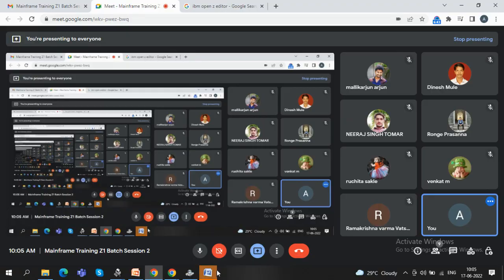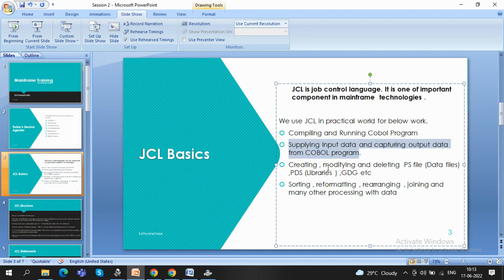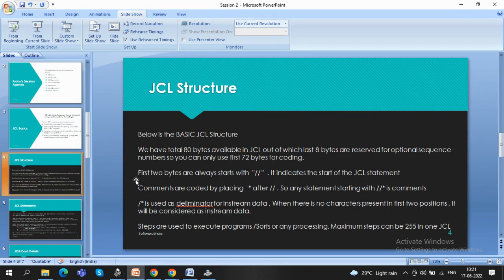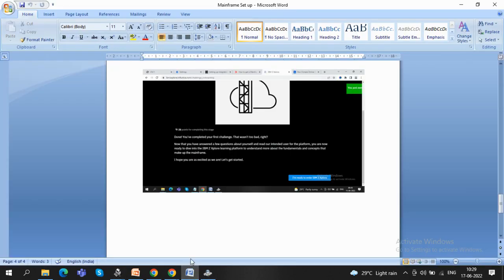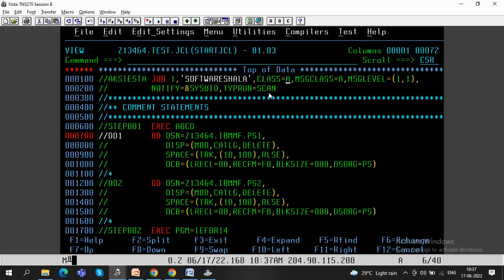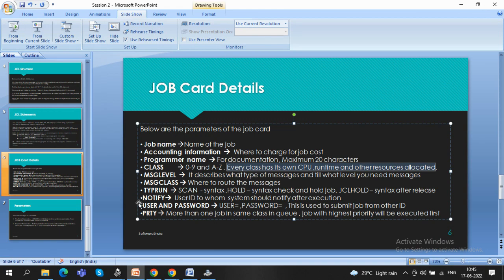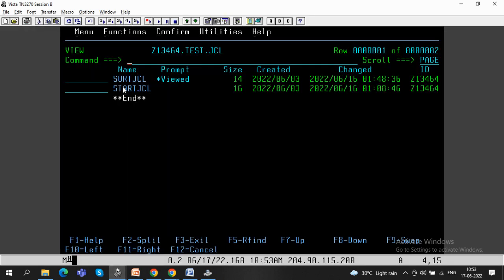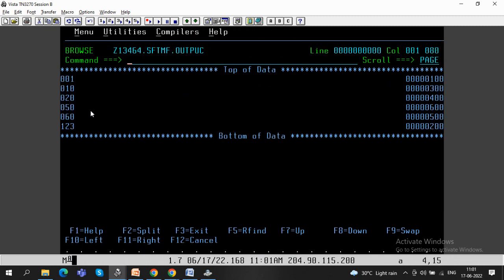Session 2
This is session 2 of mainframe training . Please go through it and let me in case any doubts.